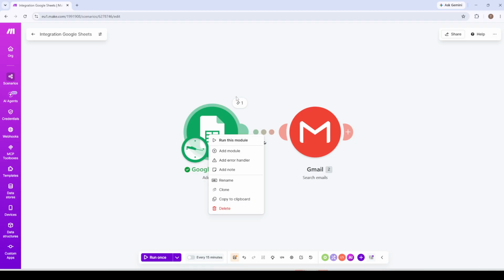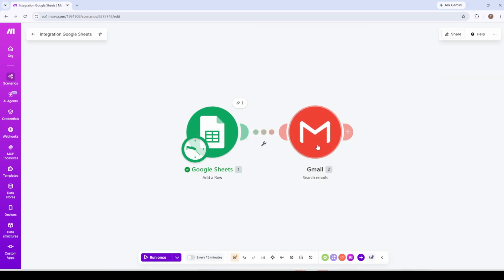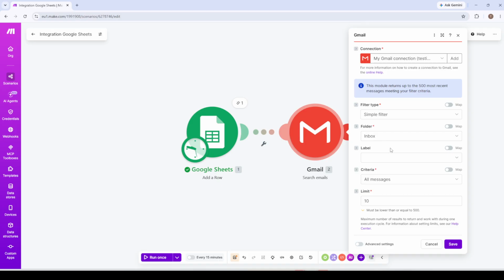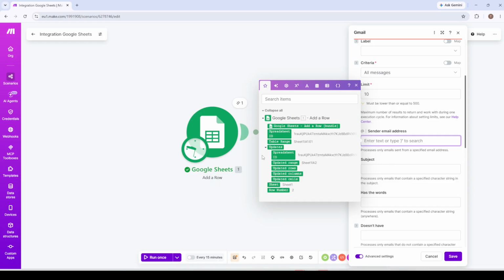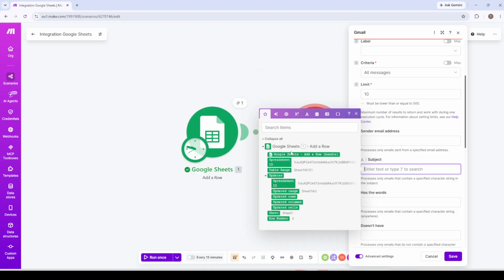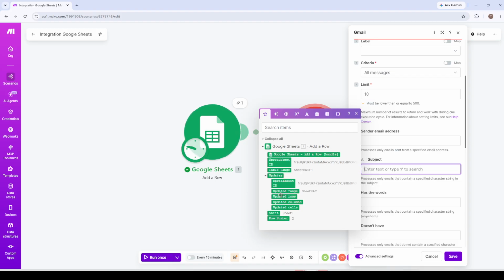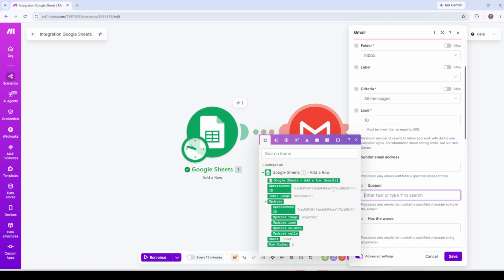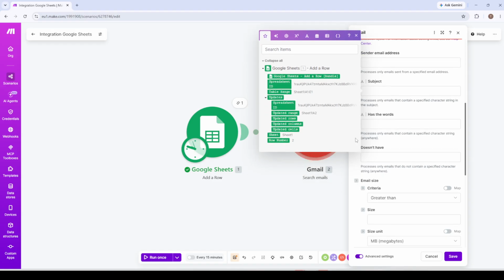Map Data in Make [Step by Step]